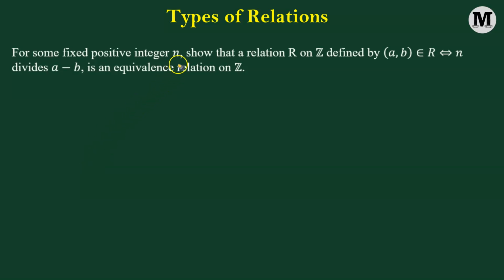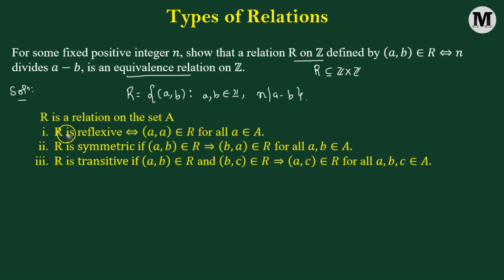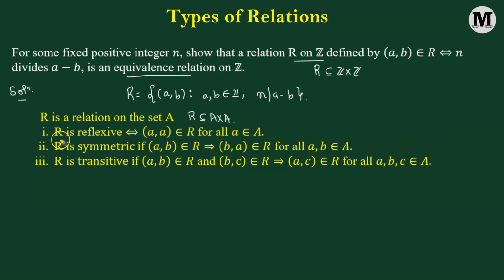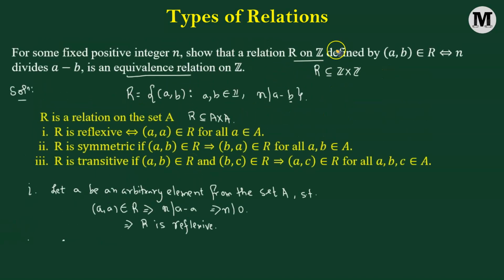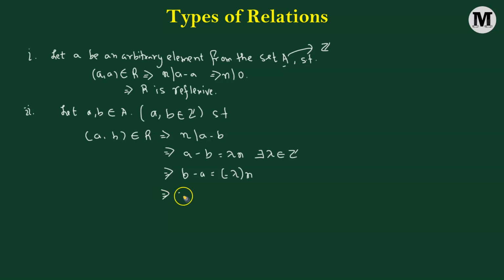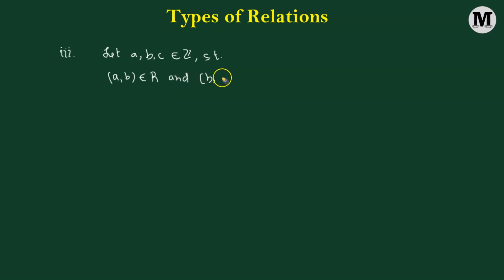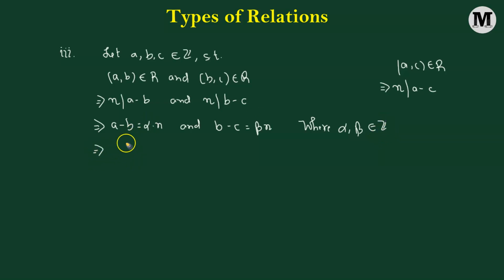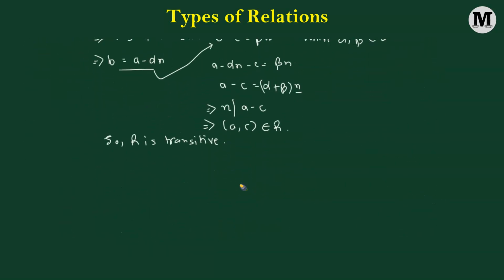4.17 | Relations | Types of Relations - Worked Out Problems 17